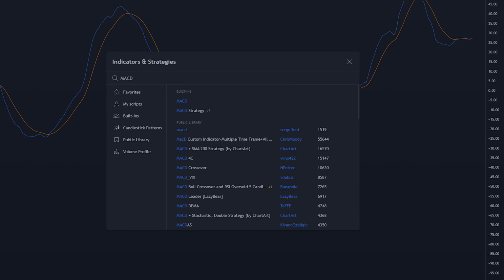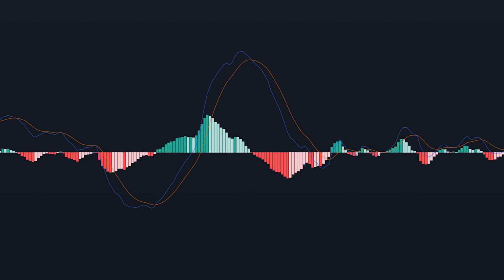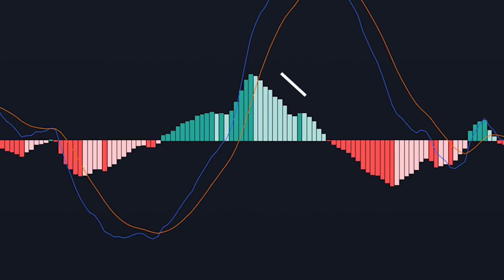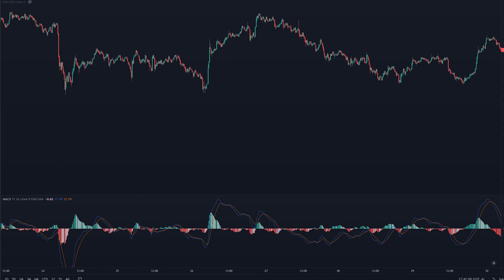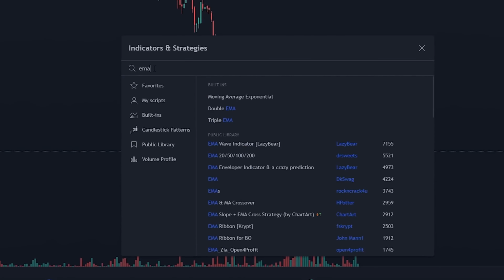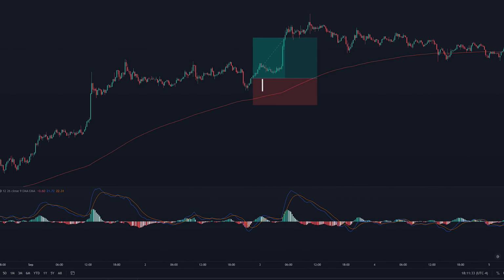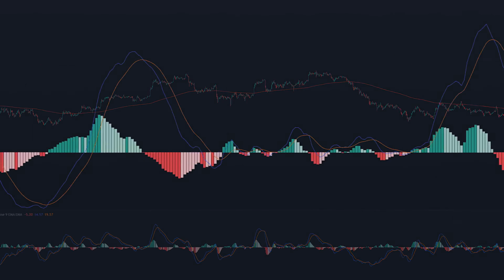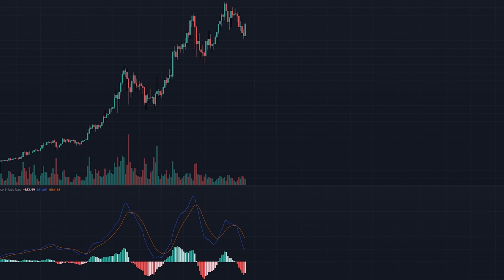MACD Trading Strategy with 80% Win Rate (Easy & Profitable!) | Crypto Day Trading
Discover one of the highest win-rate MACD trading strategies that works in almost every market! Whether you're a beginner or an experienced trader, this strategy is easy to use and highly effective when combined with key indicators.

📈 What You’ll Learn:
✅ How the MACD indicator works
✅ Best settings for high-profit trades
✅ How to use the 200-day moving average
✅ Combining support & resistance for accuracy
✅ How to avoid false signals and increase success

🚀 Don't trade blindly—learn how to do it the right way!

🟡 Top Crypto Exchanges + Registration Bonuses (DYOR)
🔺 BingX – The Best for Automated Trading
🔹 Connects with TradingView for automated trading
🔹 Get up to $10,000 in trading bonuses 💰

⚡ My other communities
☑️Trading Terminal Channel (Trading Terminal)
⚡ How can I be contacted
☑️Telegram(TG) | Indicators and strategies